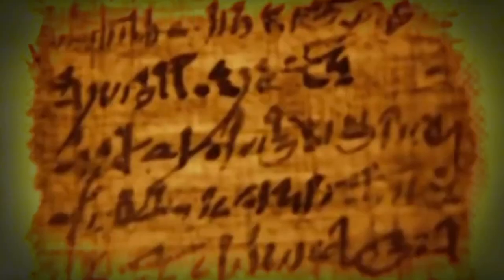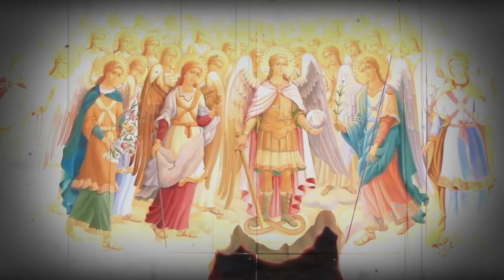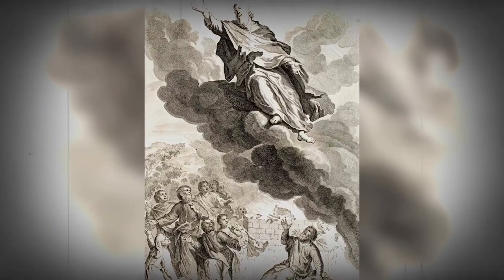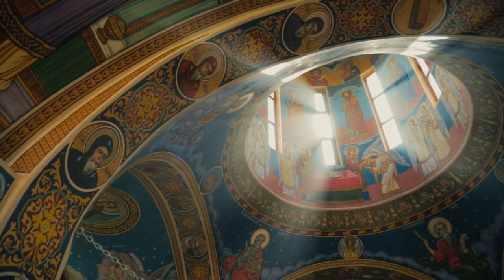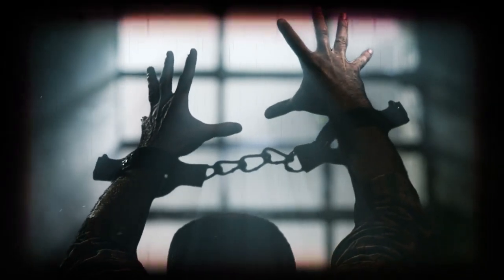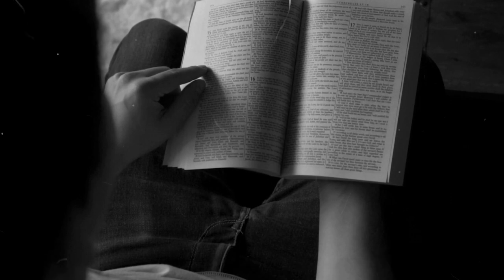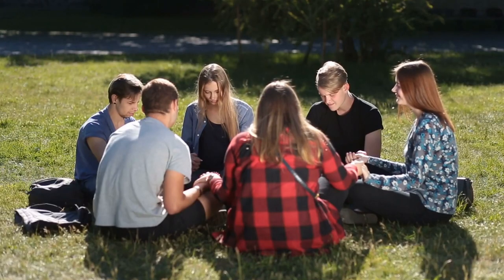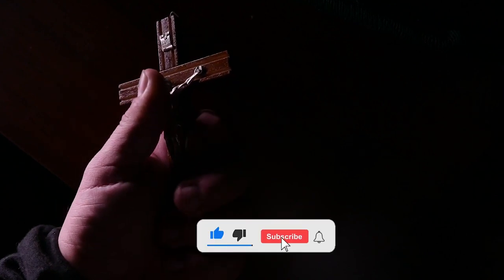The Book of Enoch, banished from the Bible, reveals shocking mysteries of our history!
History is crammed with numerous tales about mythical creatures like giants, demons, angels, and catastrophes. Likewise, it has many stories about how the earth was created by the gods and humans came into existence. But along with these tales, there are many mysteries involved.

At first, it might be challenging to notice, but the Book of Enoch might help people know about a time and mysteries they did not know existed. But, unfortunately, not so surprisingly, this book is not considered a part of divinely enlightened scripture for the majority of Christian denominations.

Hello and welcome back to the Abandoned Archaeologist again. “The channel to learn all about ancient archaeological findings.”

Today we are going to talk about the book of Enoch, which is banned from the bible but reveals shocking mysteries of our history.
This surely has sparked your interest, so, let’s get going with our video.

But before we begin, to get your attention, we have a question you can answer at the end of the video by watching it.

What are the three places Enoch travels in the Book of Enoch? So write down your answer in the comment section and see if you got it right!

Here we begin with our video!